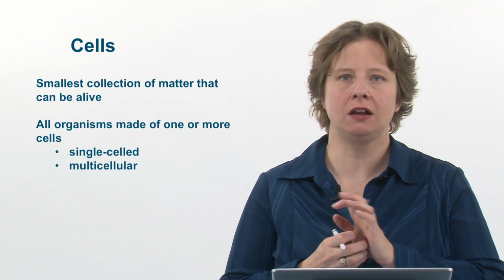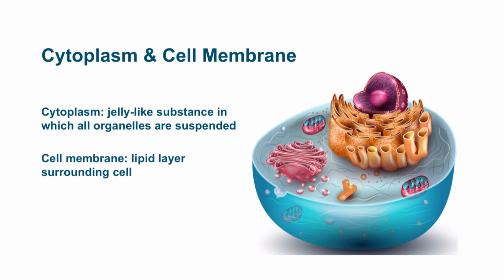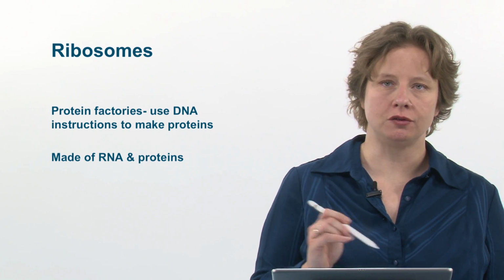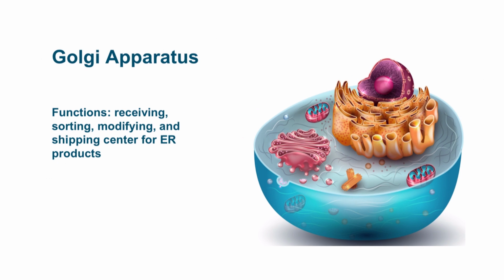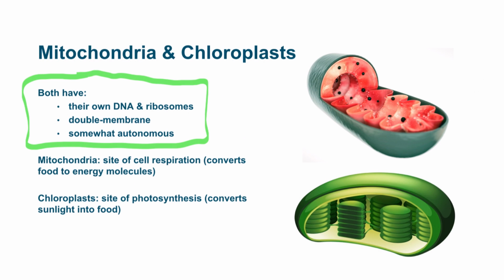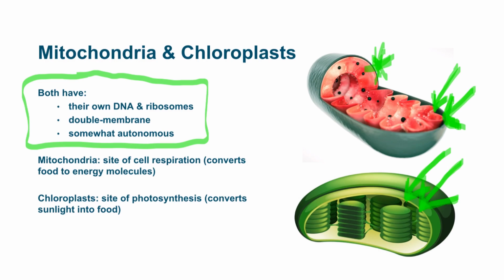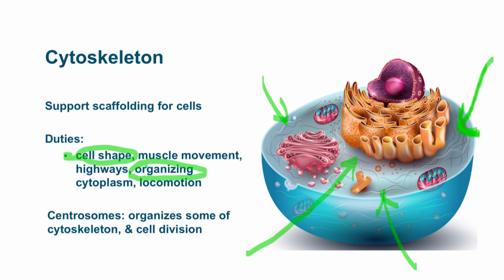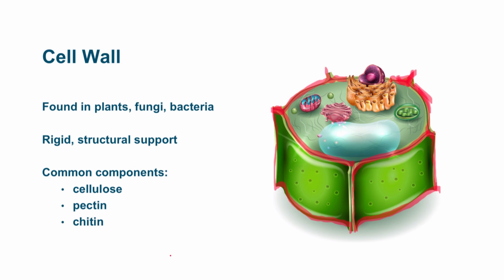Biology 1 2 1